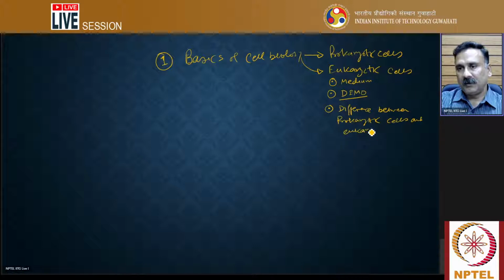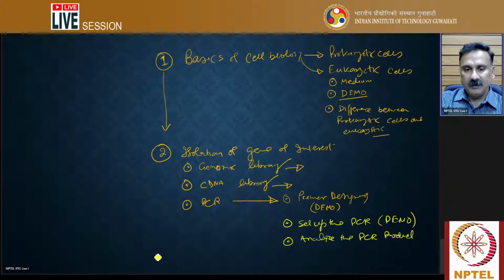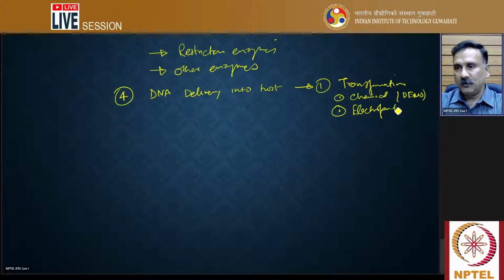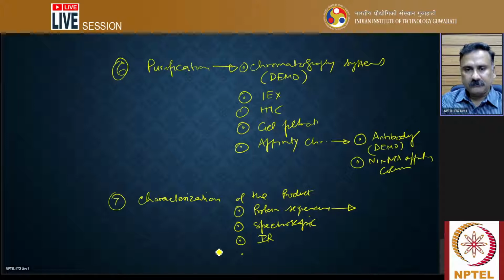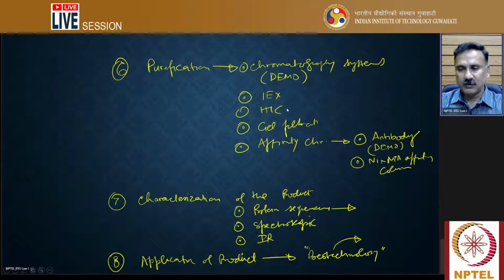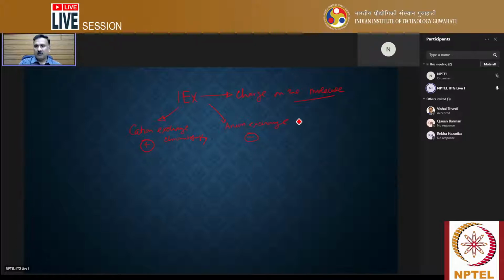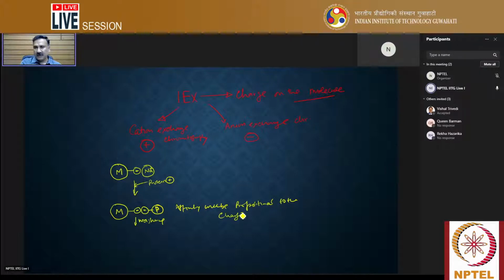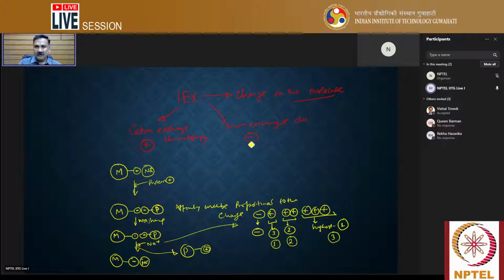Genetic Engg: Theory and Application